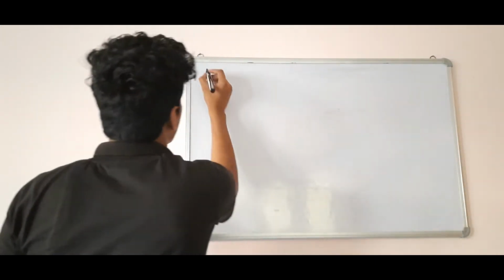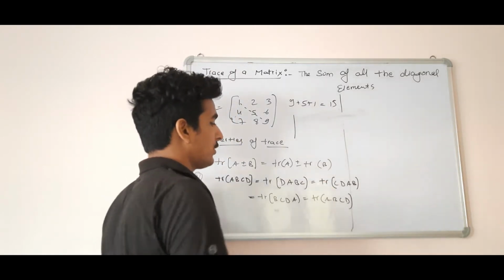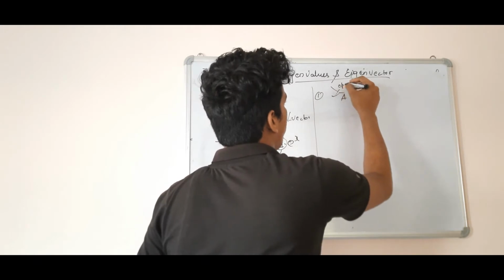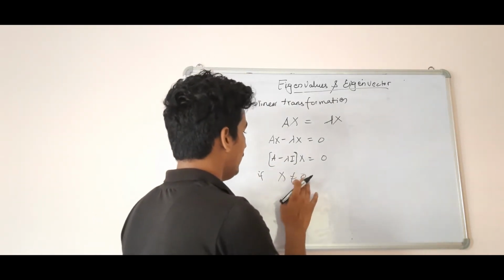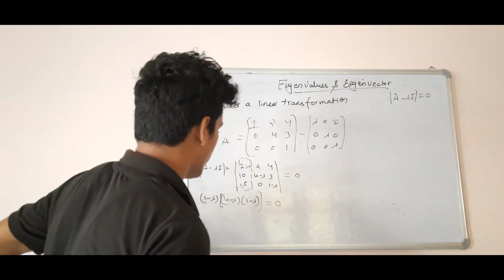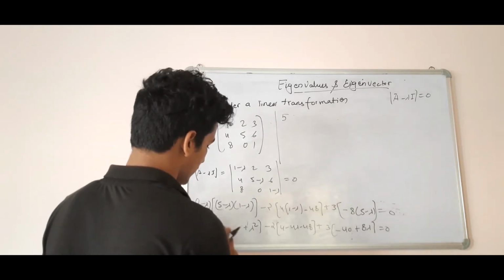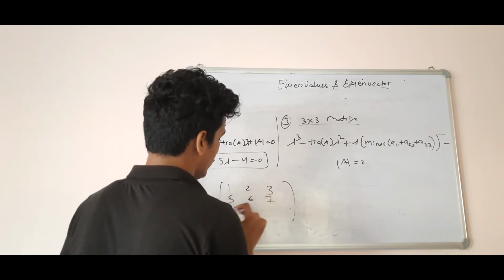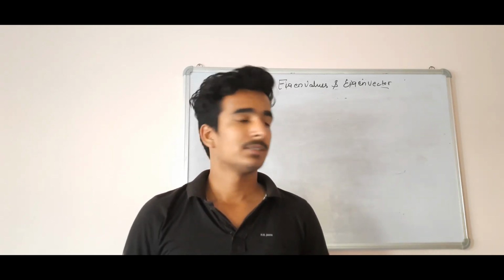IIT JAM|| Lecture 4 || Mathematical Physics||Eigenvalue and Eigenvector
This lecture gives you an introduction about Eigenvalues and Eigenvector of a matrix.
It is one of the most important topic of IIT-JAM
the aim of this video is to give the significance of eigenvalue and methods to find eigen value